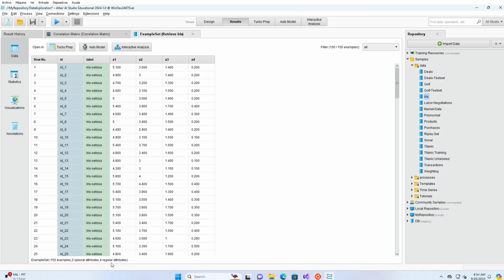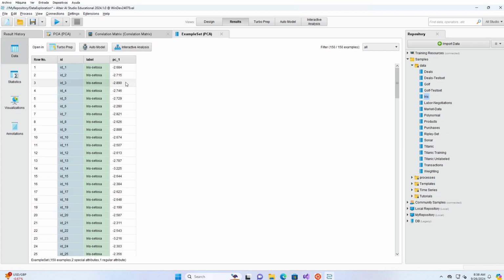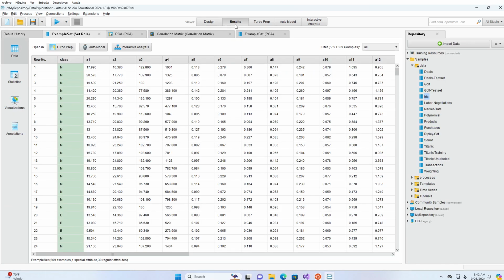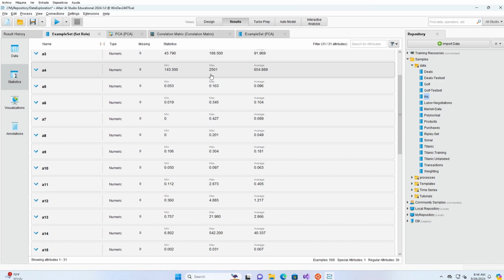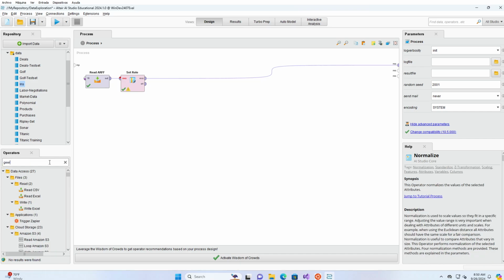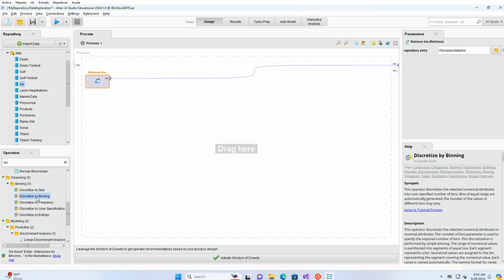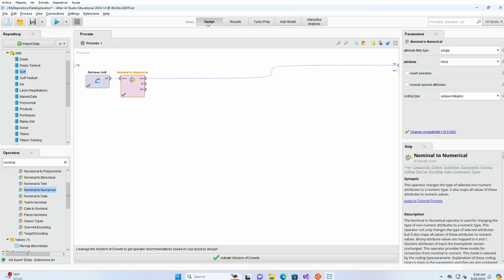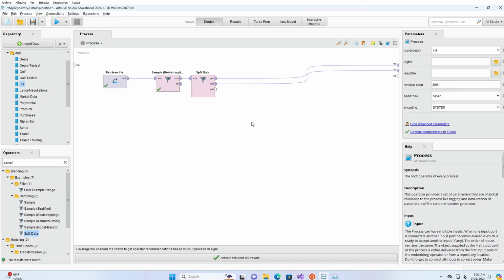Feature Transformation with Ai Studio